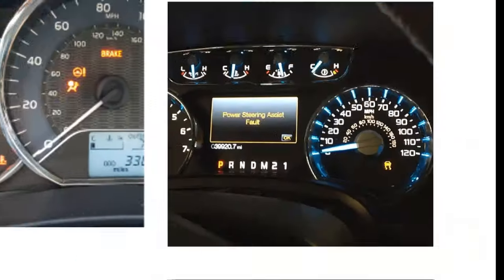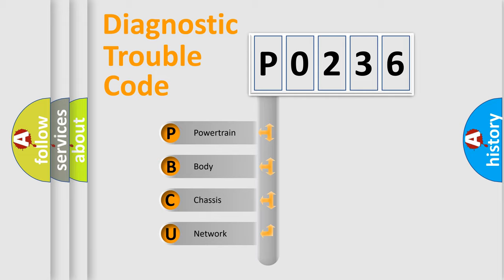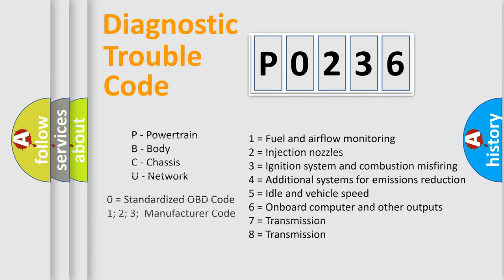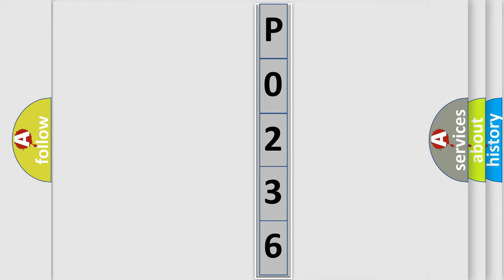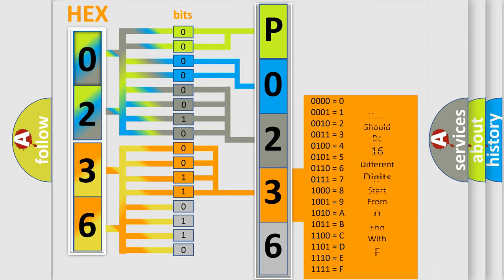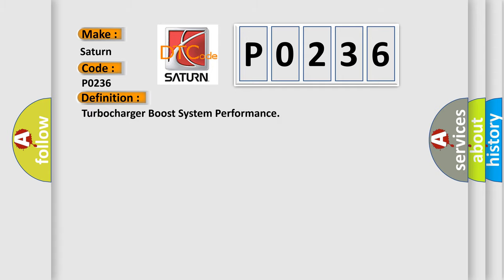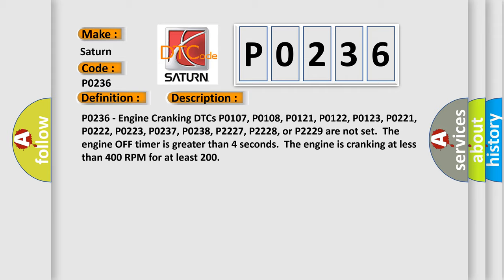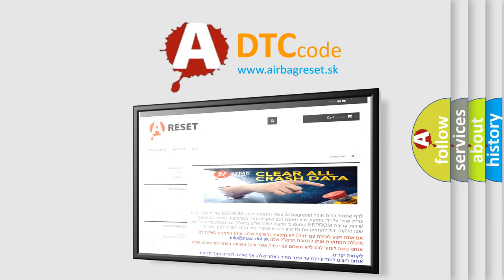DTC Saturn P0236 Short Explanation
Contents:
0:21 Basic DTC analysis according to OBD2 protocol standard.
1:48 Insight into programming
2:58 A diagnostically understandable description of the Diagnostic Trouble Code
3:05 Basic error definition

Make:
Saturn
Code:
P0236
Definition:
Turbocharger Boost System Performance
Description:
P0236 - Engine Cranking DTCs P0107, P0108, P0121, P0122, P0123, P0221, P0222, P0223, P0237, P0238, P2227, P2228, or P2229 are not set.The engine OFF timer is greater than 4 seconds.The engine is cranking at less than 400 RPM for at least 200
Cause:
The boost pressure sensor signal circuit is pulled high in the ECM.At ignition ON,a normal voltage measurement of the signal circuit with a DMM is 5.60 volts.The CAC is connected to the turbocharger and to the throttle body by flexible duct work